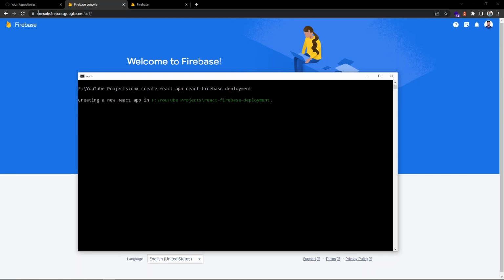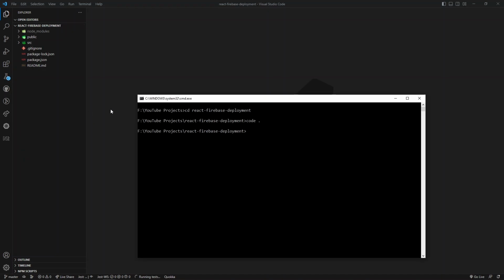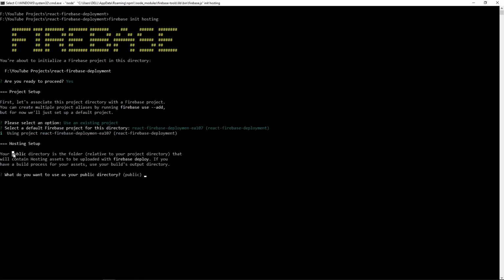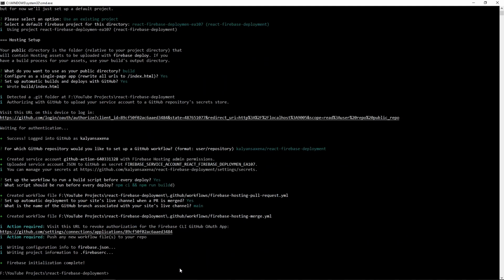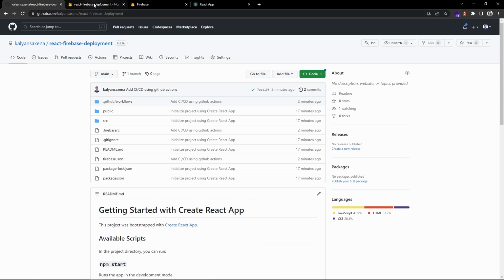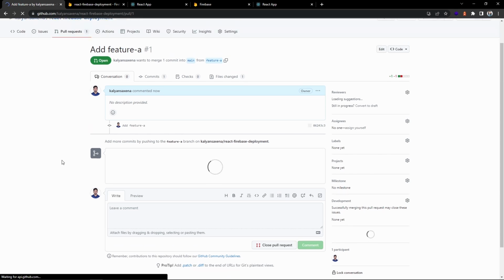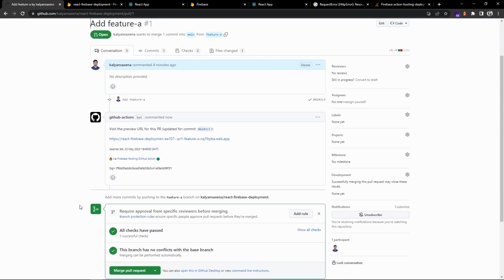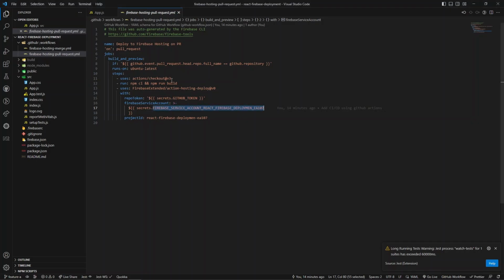Deploying React App on Firebase Hosting with CI/CD using GitHub Actions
Hello everyone! In this video, we will go through deploying React app on Firebase hosting service and setting up automatic deployment with GitHub Actions.